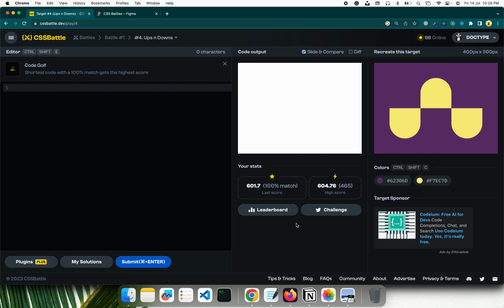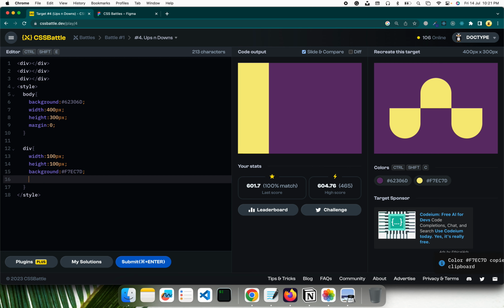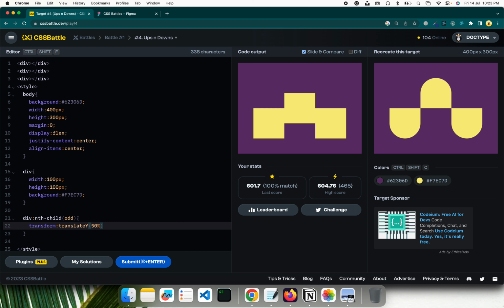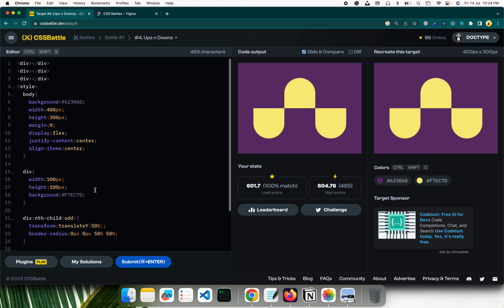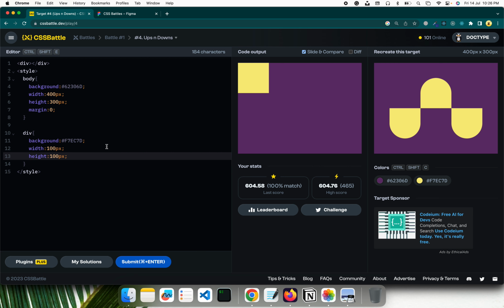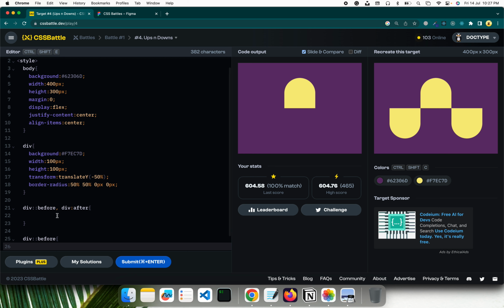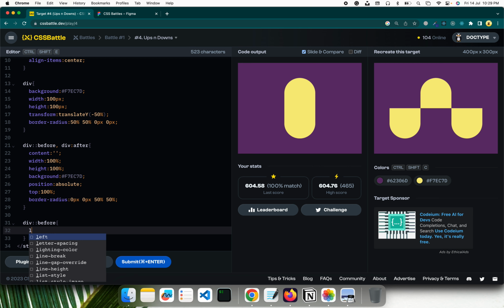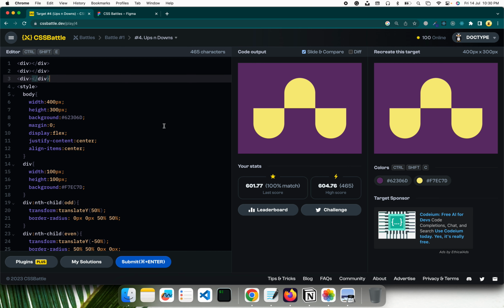CSSBattles | Battle 1 | Target 4 - Ups N Downs | Using Single Div | Generic Approach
In this video we will be solving a css battle challenge We will be exploring multiple approaches to get 100% match.

for Web Development Content

1. Generic Approach
2. Single Div

css battles || css battle ups n down || css battle using flexbox || pseudo-classes || CSS Battle using single div